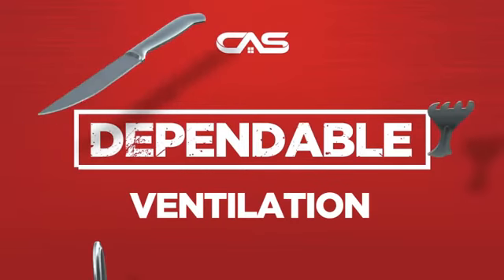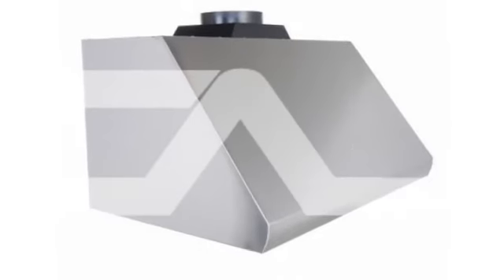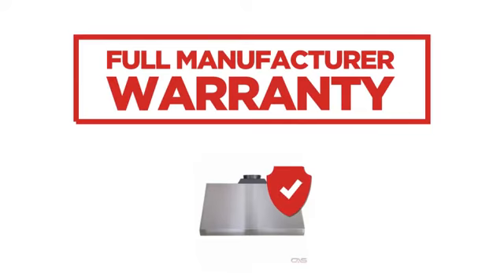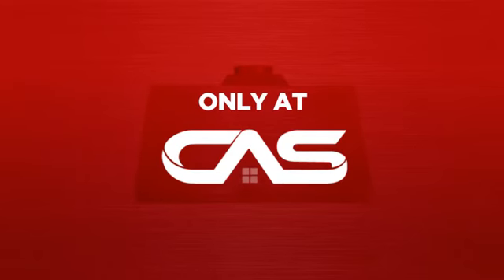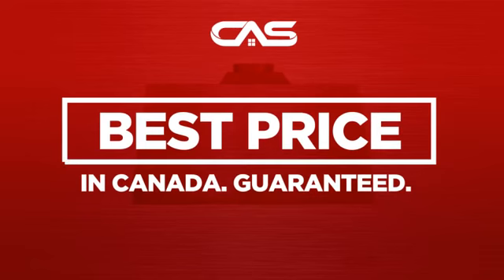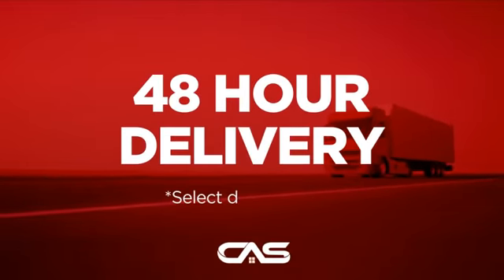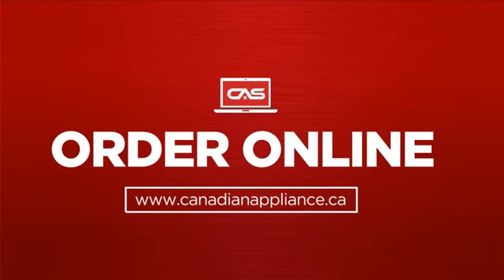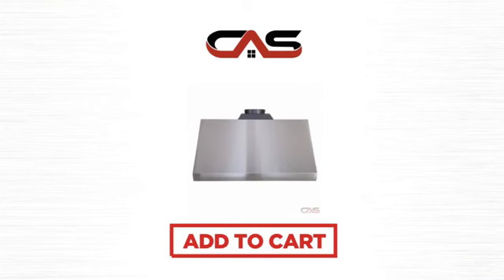Kucht KRH3605U Range Hood